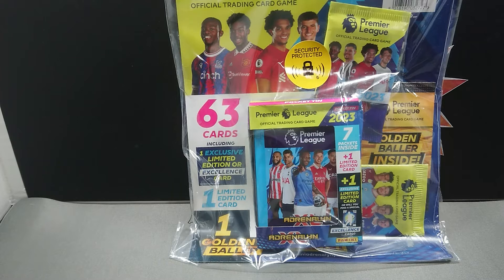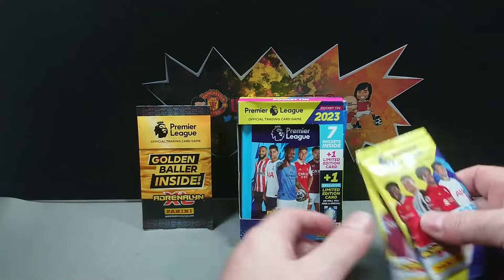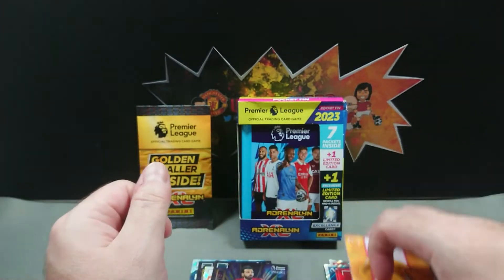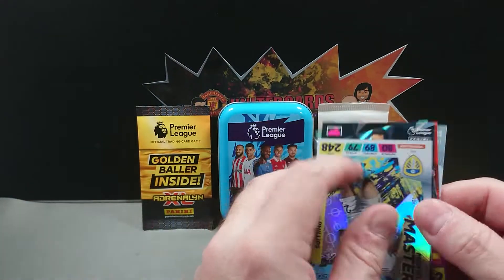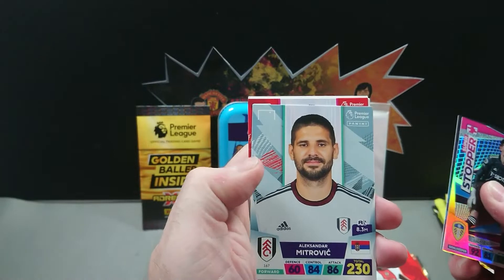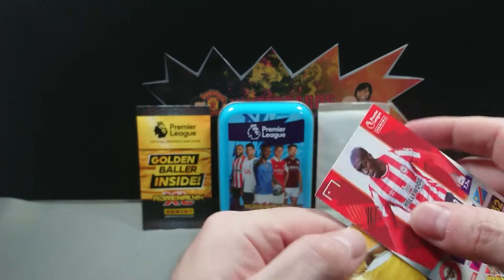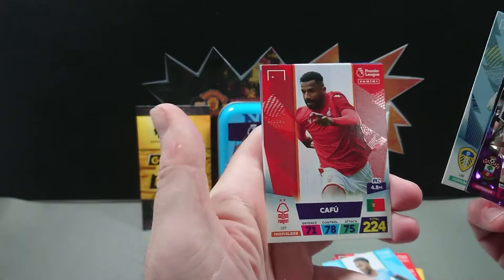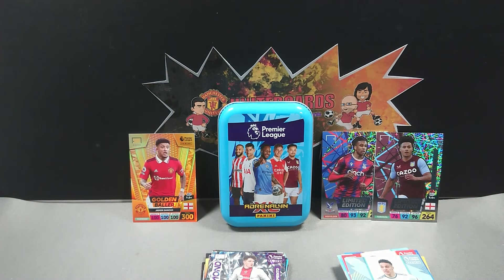Guaranteed GOLDEN BALLER! - Panini AXL 2022/23 Mega Pack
Opening a Panini AXL 2022/23 Mega pack from Tesco